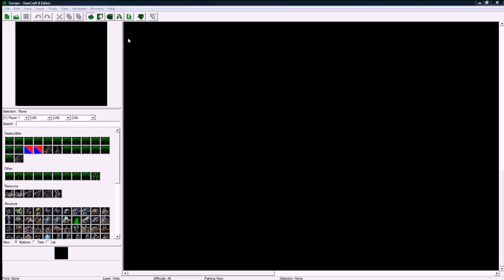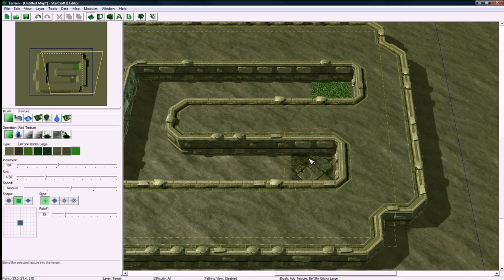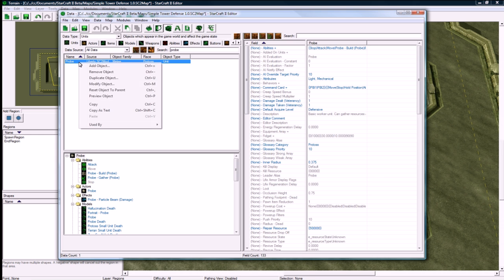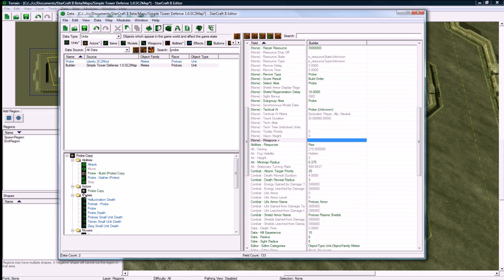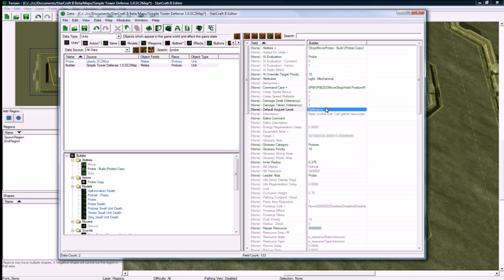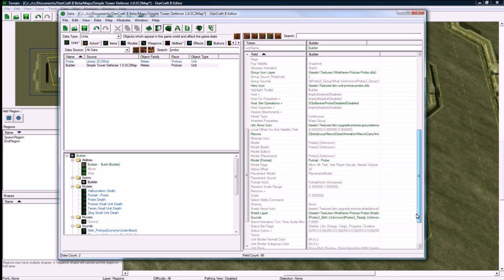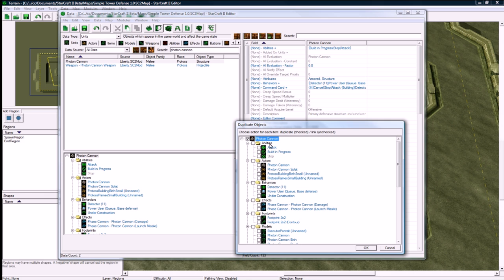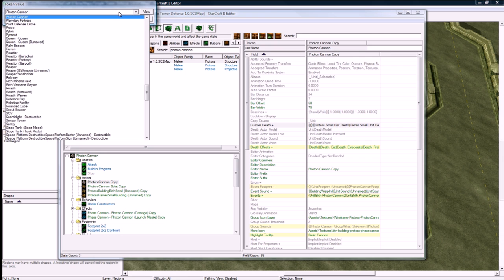Simple Tower Defense p1 (Starcraft 2 Editor Tutorial)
In this tutorial I go through making a tower defense for the Starcraft 2 Beta.

What I do show:
- 5 waves
- 1 custom builder
- 1 custom building for the builder
- defeat conditions (not lives though)
- leaderboard
- triggers to do these things as well as spawning and timing

What I don't show:
- custom units for each wave
- selling towers
- lives-based losing
- multiple region/waypoint unit orders
- non-buildable terraining